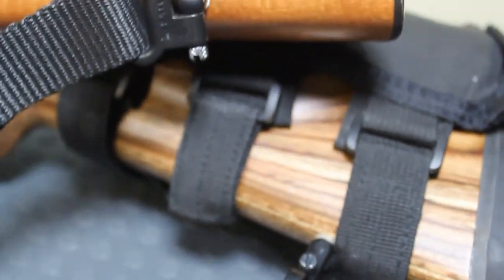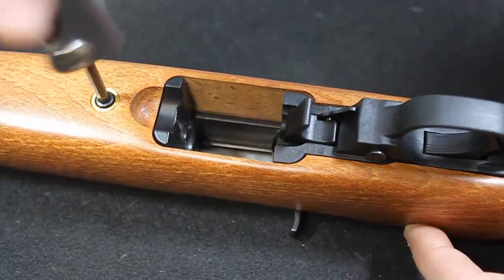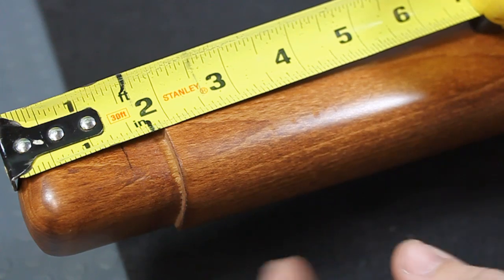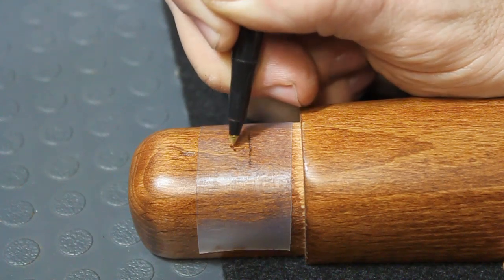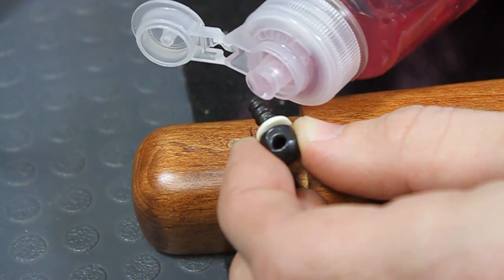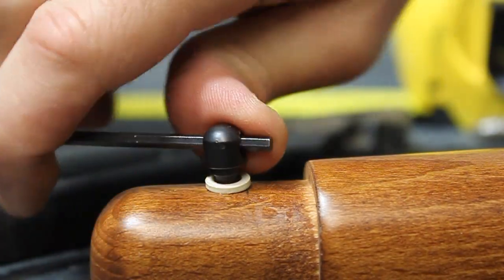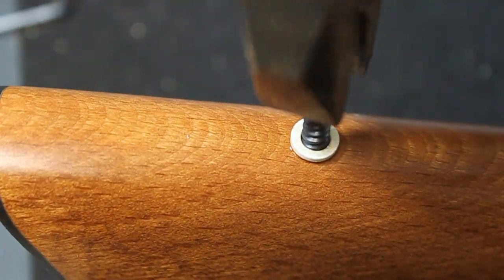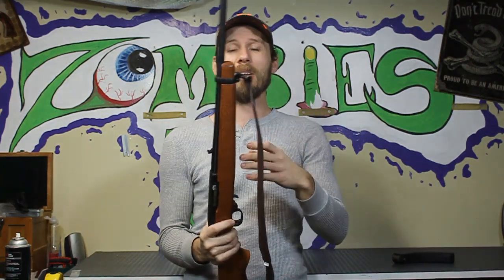How to install swivel sling studs on a rifle stock: Ruger 10/22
You modify your firearm at your own risk.
 I take no responsibility for any damage, death, or danger to yourself or your property.